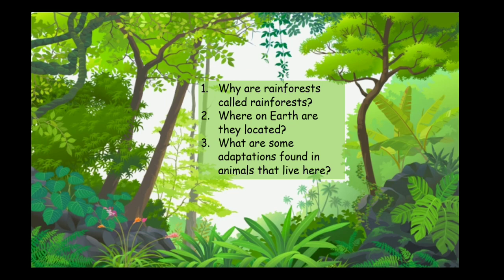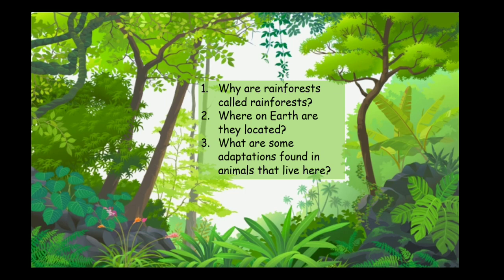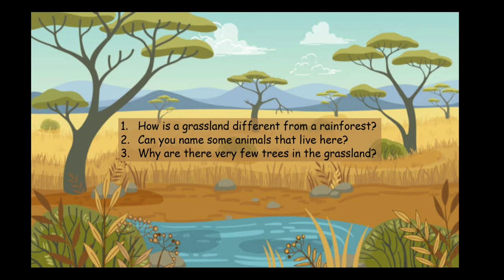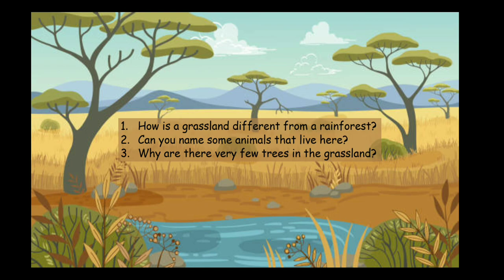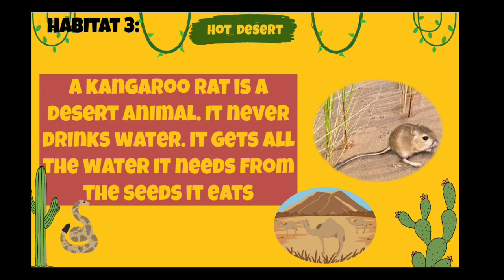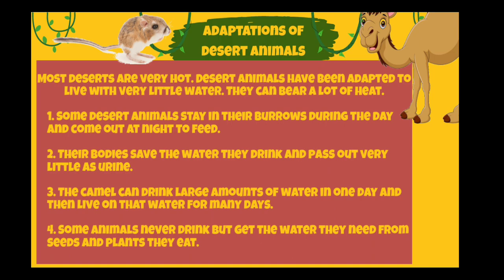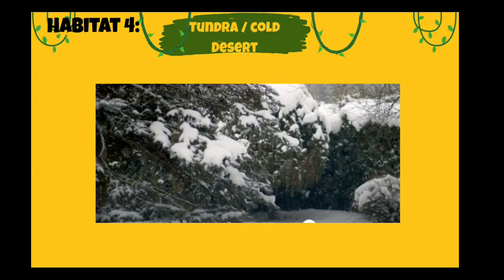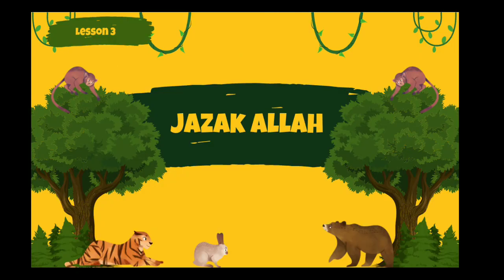Different Kinds of Habitats: Day 2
This video explains the hot and cold desert Habitats.